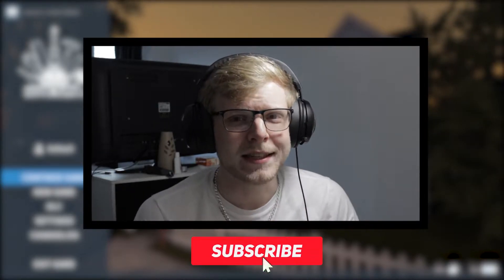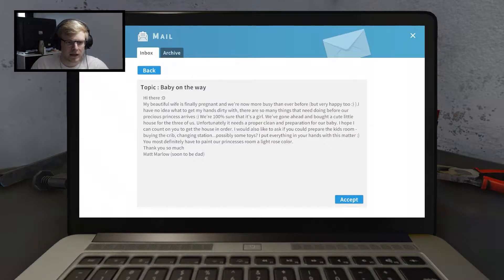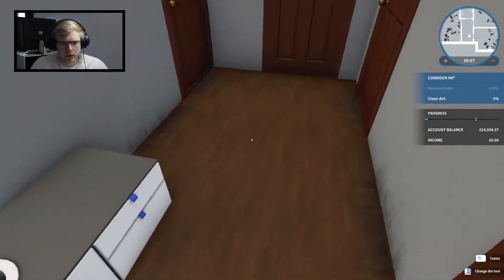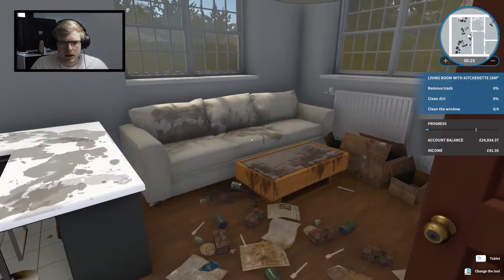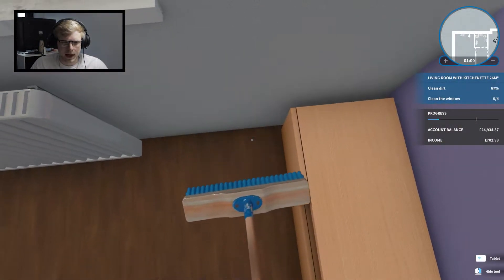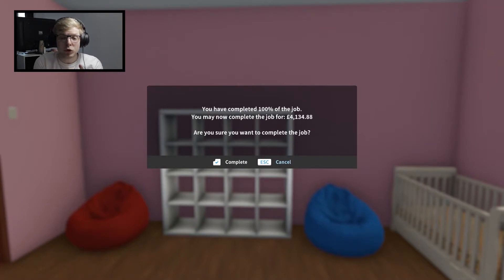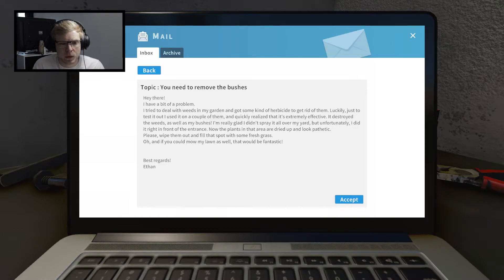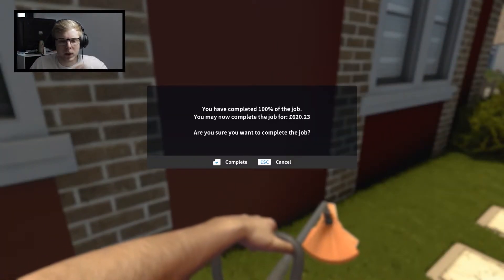A BABY IS ON THE WAY!!! (House Flipper ep 2)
A couple is about to have a baby and their house is absolutely filthy, luckily I am here to save the day! We also unlocked a new tool as we take on our second gardening job!